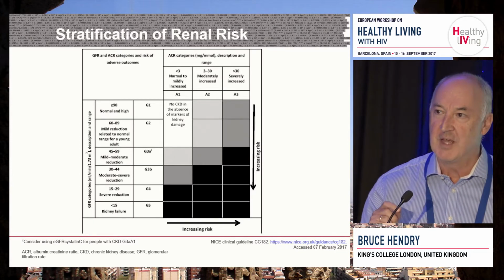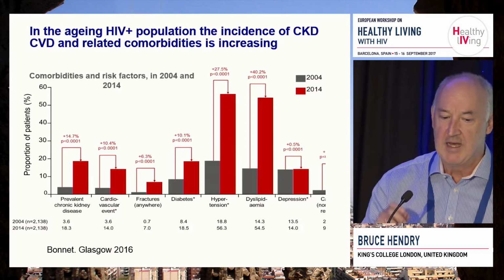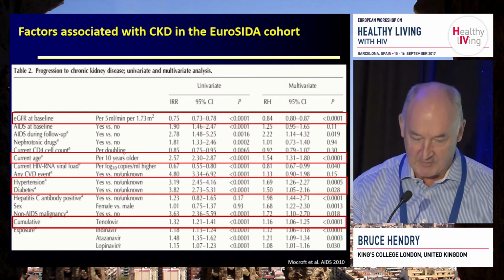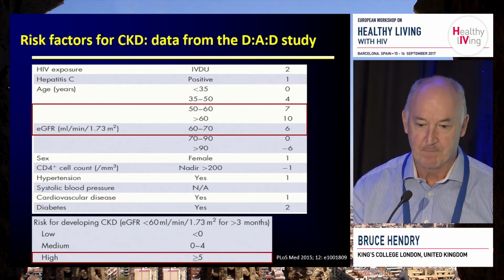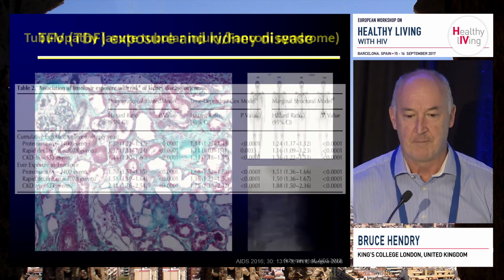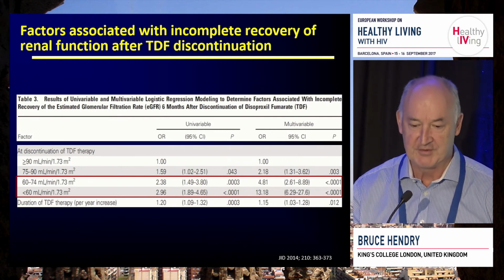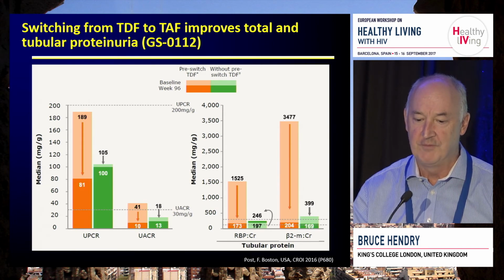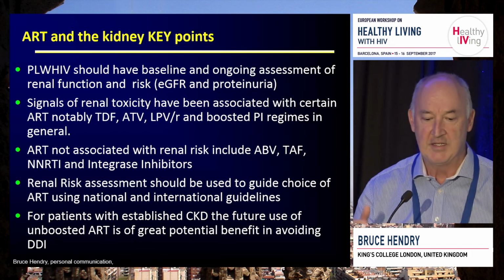The impact of antiretroviral drugs on renal function | Bruce Hendry, BM, BCh, MD, PhD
Speaker: Bruce Hendry, BM, BCh, MD, PhD
Presented at Session 1: What still needs to be improved in our future HIV drugs?
European Workshop on Healthy Living with HIV 2017